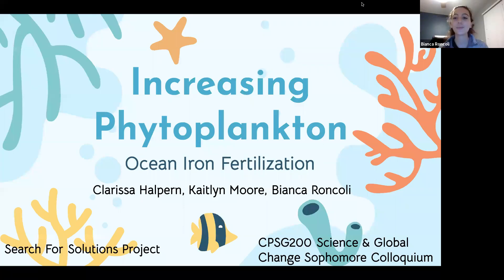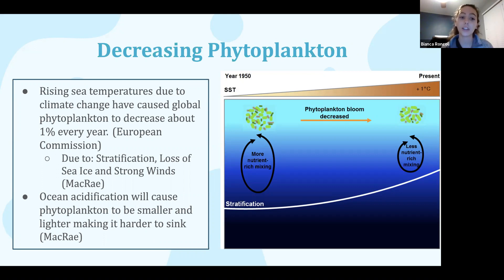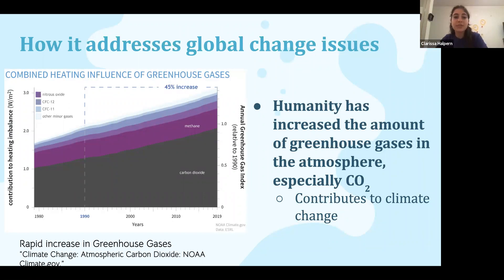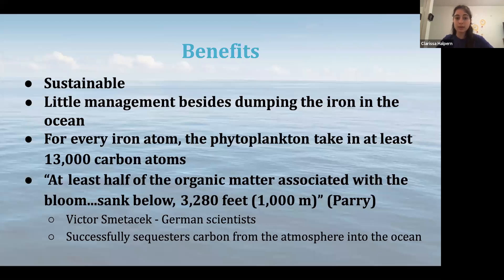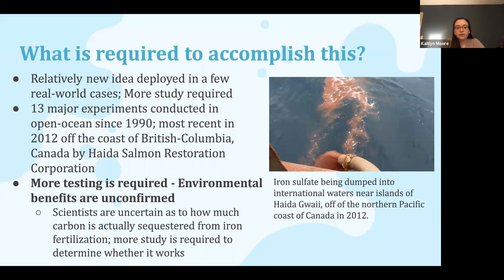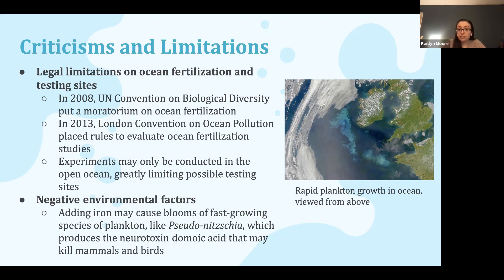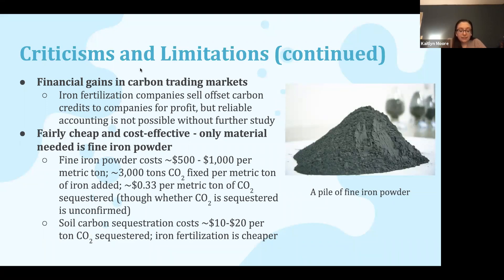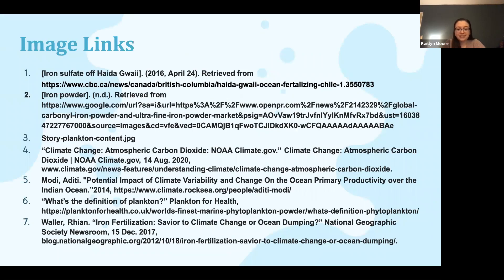Increasing Phytoplankton (including Ocean Iron Fertilization) "Search for Solutions" Project 2020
A student report by sophomores Clarissa Halpern, Kaitlyn Moore & Bianca Roncoli, reviewing the potential environmental benefits of increasing phytoplankton (including ocean iron fertilization).